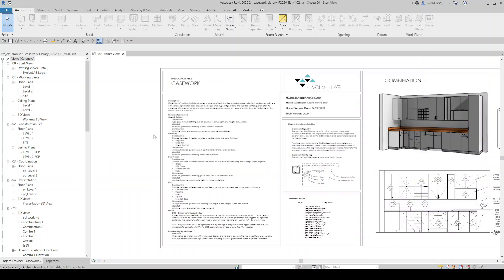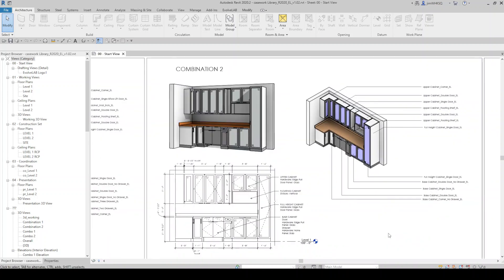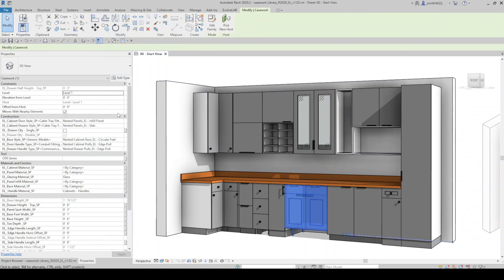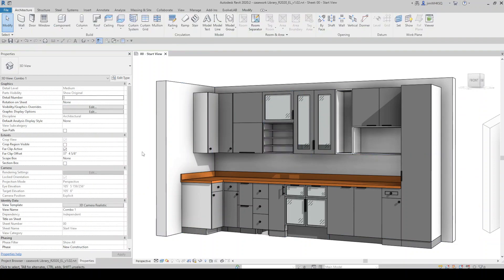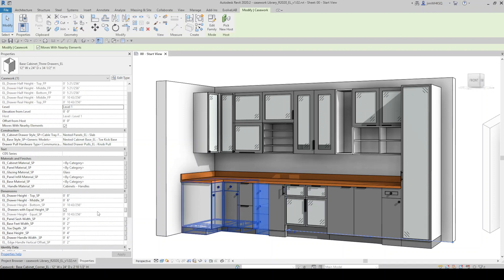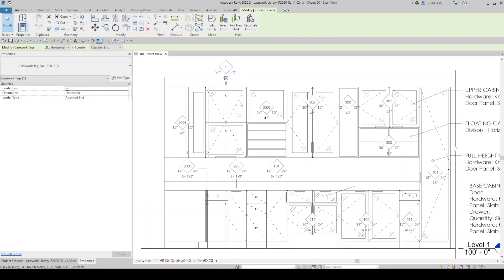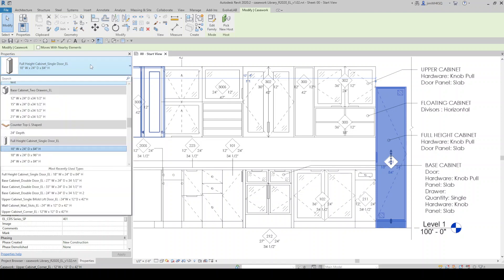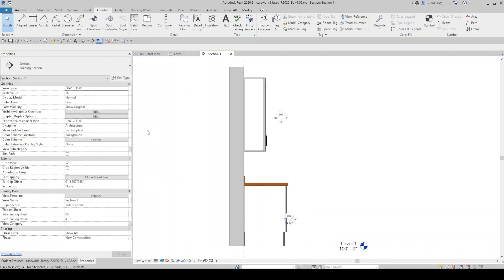EvolveLAB Revit Casework Family Library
In this video EvolveLAB's Jim Greve gives an brief overview of our Revit Casework Family Library. This is a collection of multiple 3d fully parametric casework Revit families, including base, full height and upper cabinets with various options for door, drawers and open shelving configurations. The families contain parameters for materials, dimensions, hardware, base and dividers options, making it easy to customize each instance for the desired function and style.